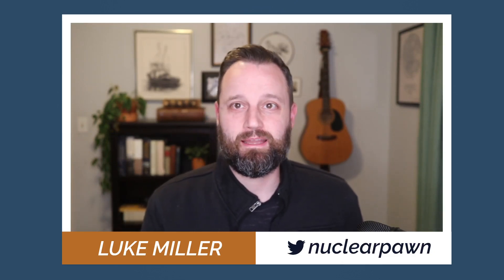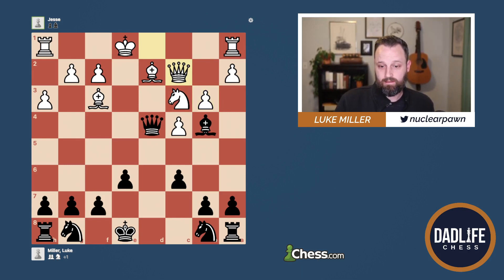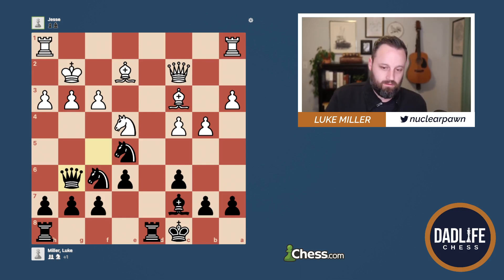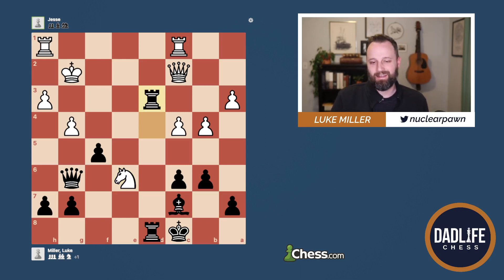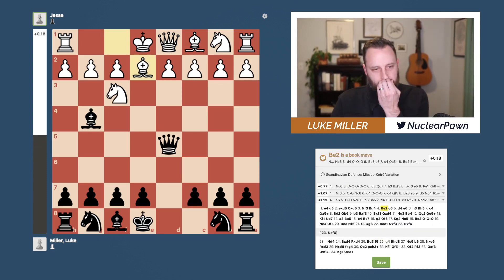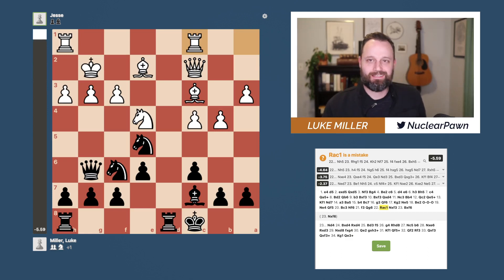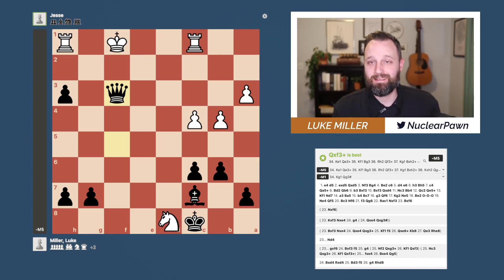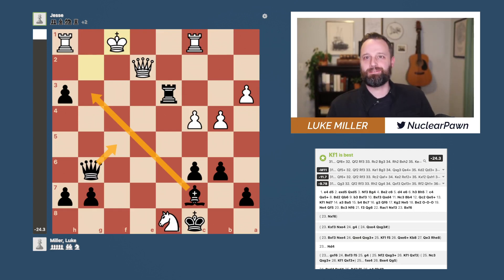Playing against Two Opponents | Luke's Game Review #1 (Scandinavian Defense) | Chess.com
In my first game review, I go over a game from a weekly G/20 tournament at a local chess club. I played black against a 2000+ USCF player, and got a great position out of the opening.

Unfortunately, I got into time trouble in the middlegame, which made me feel like I was playing against two opponents for the rest of the game.

I always struggle with confidence when I’m playing against much stronger players. There was a lot to learn from this game about confidence, active moves, and handling time pressure.

[Event "Chess Club G/20"]
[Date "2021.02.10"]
[Round "1"]
[White "Jesse"]
[Black "Miller, Luke"]
[Result "1-0"]

1.e4 d5 2.exd5 Qxd5 3.Nf3 Bg4 4.Be2 c6 5.d4 e6 6.h3 Bh5 7.c4 Qa5 8.Bd2 Qb6 9.b3 Bxf3 10.Bxf3 Qxd4 11.Nc3 Bb4 12.Qc2 Qe5 13.Kf1
Nd7 14.a3 Ba5 15.b4 Bc7 16.g3 Qf6 17.Kg2 Ne5 18.Be2 O-O-O 19.Ne4 Qf5 20.Bc3 Nf6 21.f3 Qg6 22.Rac1 Nxf3 23.Bxf6 Nd4 24.Bxd4 Rxd4 25.Bd3 f5 26.g4 Rhd8 27.Nc5 b6 28.Nxe6 Rxd3 29.Nxd8 fxg4 30.Qe2 gxh3 31.Kf1 1-0